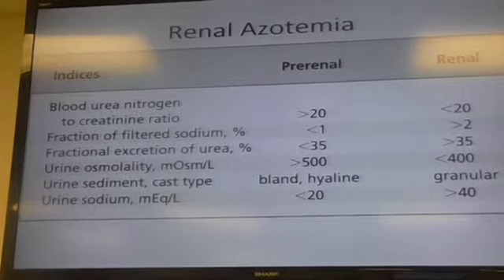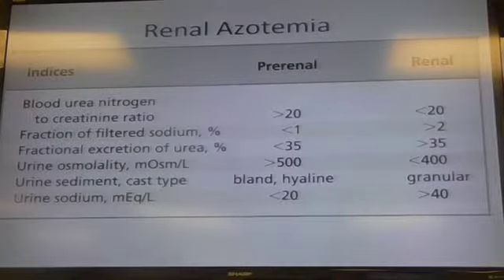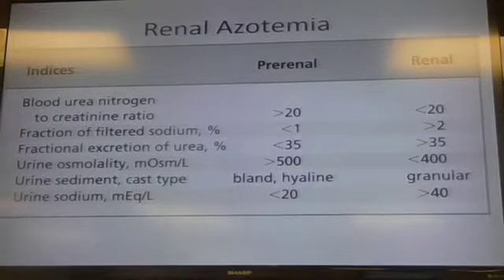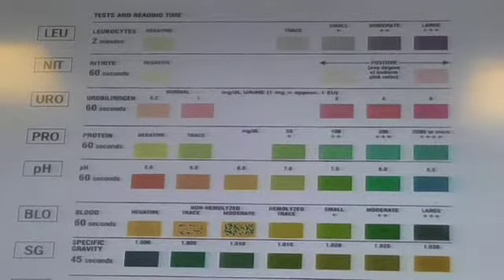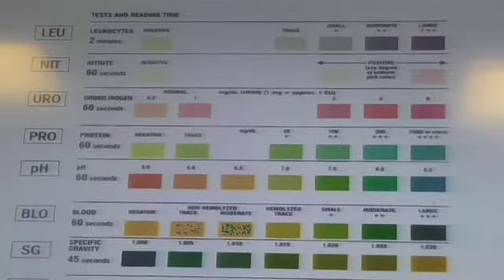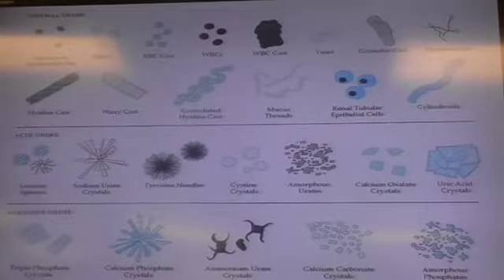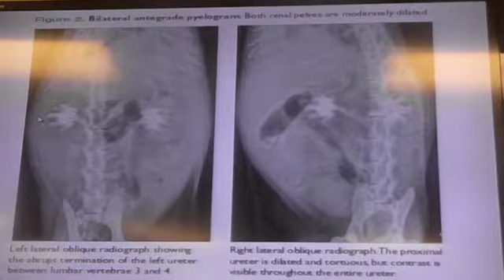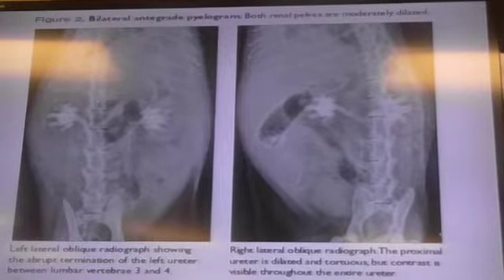Renal Function Fluid Therapy 10